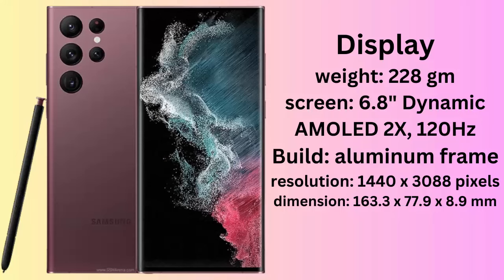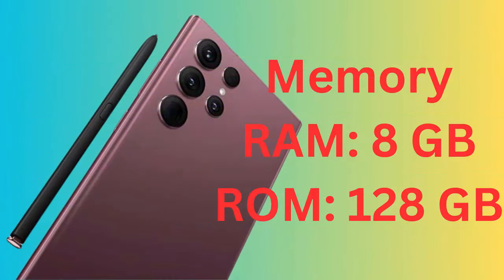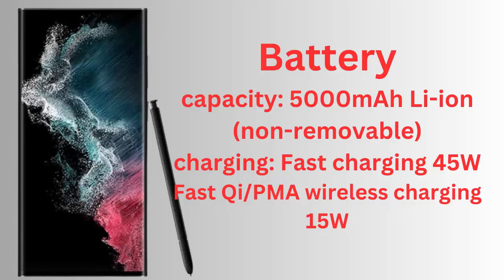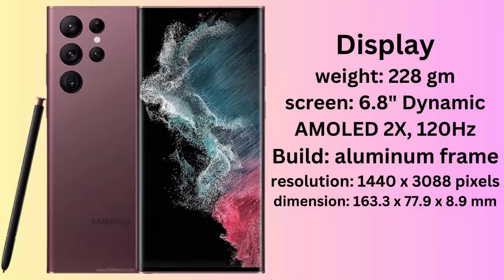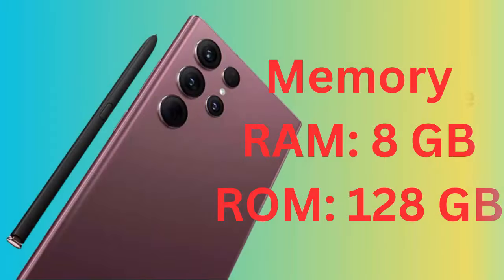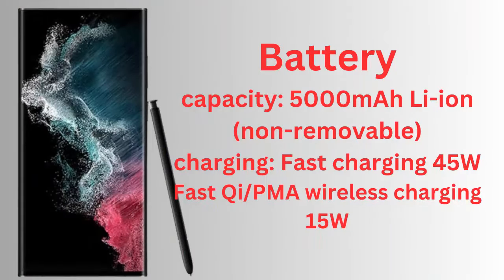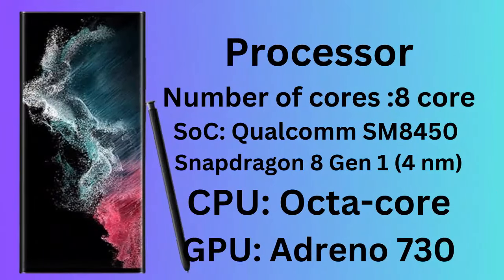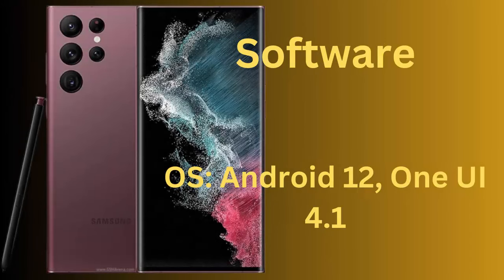Samsung s22 Ultra Review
samsung s22

samsung,
s22,
s22 ultra,
review,
unboxing,